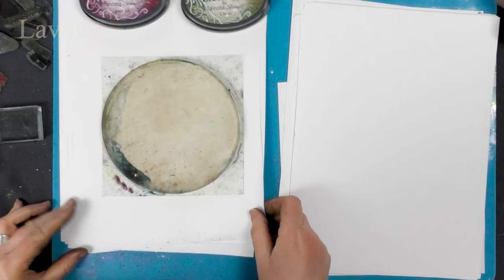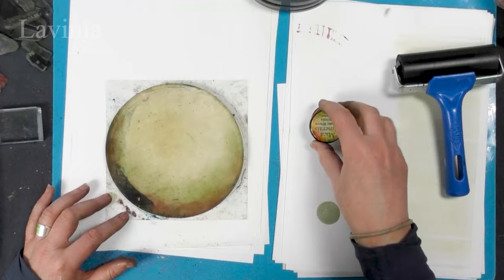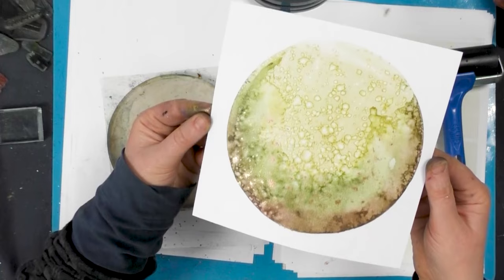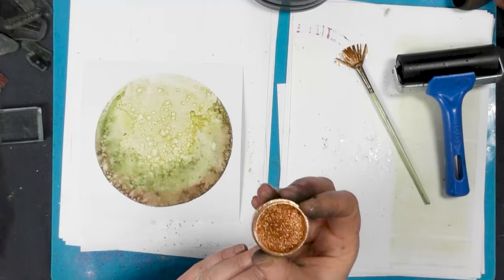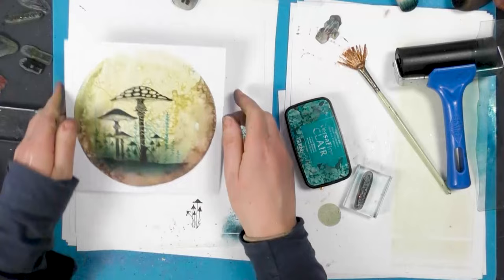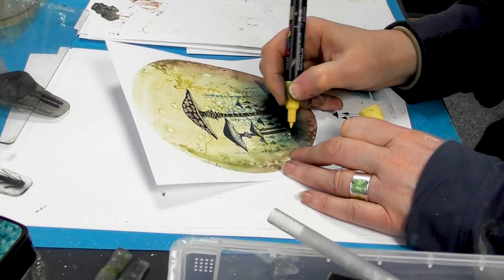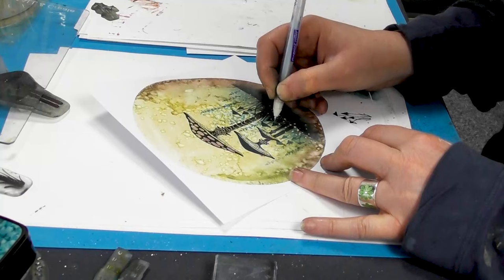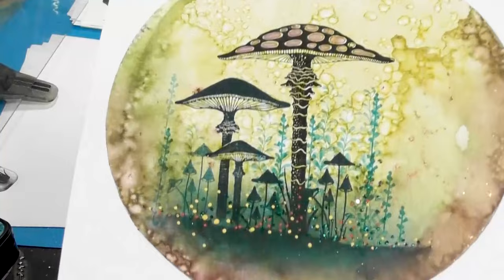Toadstools and Mushrooms by Tracey Dutton - A Lavinia Stamps Tutorial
Toadstools and Mushrooms by Tracey Dutton

To learn more about the techniques and products used to make this beautiful card, head over

The circular Gel Plate was the starting point for today’s demonstration. Elements inks formed the base, followed by a splattering of watered-down mica minerals powder, before taking a “print” onto Multifarious card.
Then a selection of the fabulous mushroom and toadstool stamps were used, along with various foliage, to create this stunning picture.